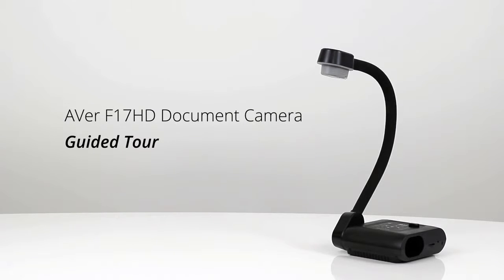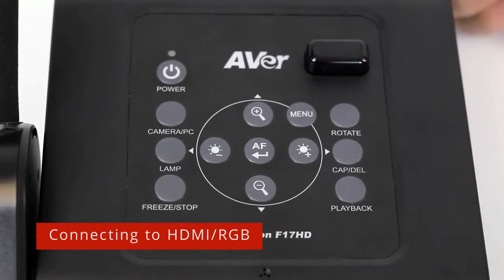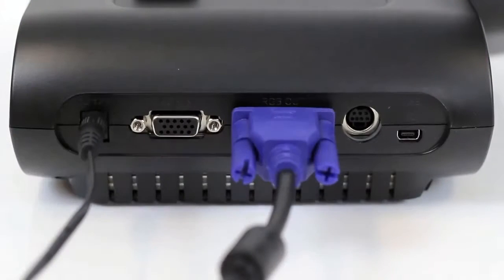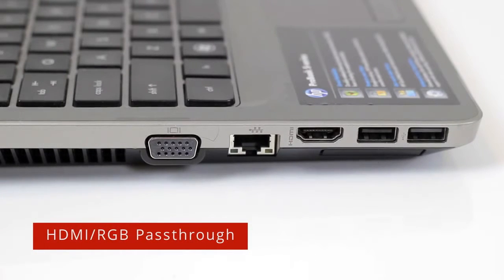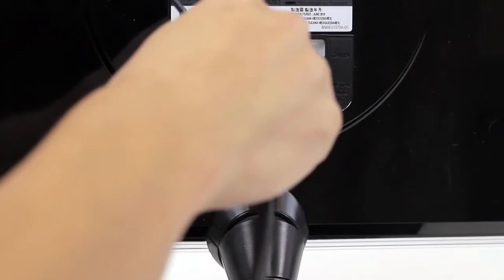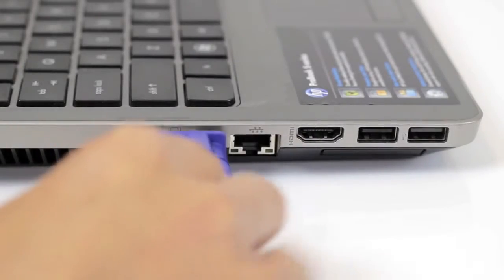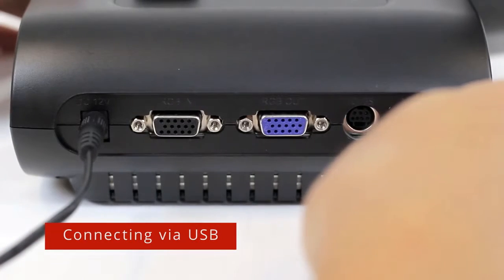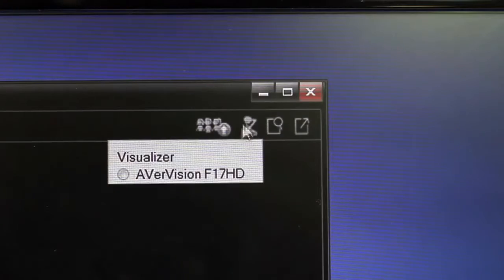Visualizer AVerVision F17HD+ Overview - VISITELECOM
Captivate your students with sharp, vivid images captured by the AVerVisionF17HD+ visualizer with impressive 32X zoom capabilities and a high-sensitivity image sensor.

F17HD+ also supports full HD image streaming via HDMI input/output to ensure the highest quality learning experience. What’s more, you can capture objects from any angle thanks to AVer’s signature flexible arm.

When not in use, the F17HD+’s camera easily locks into the base for quick, secure transportation and storage. Simply put its superior flexibility and portability make it a perfect addition to every classroom.

Features

1-to-1 Connections with students
Create a truly interactive learning environment with the AVer ClassSend student app for iOS, Android and Chrome. Through ClassSend, teachers can instantaneously push snapshots of live visualizer images to all connected student devices, letting students add their own notes to images and send them right back to share with the whole class.

Advanced full HD image streaming via HDMI
HDMI input and output allow teachers to make high-resolution, interactive multimedia presentations. F17HD+’s advanced and versatile connectivity is compatible with all current PCs, laptops and projectors, and ensures the highest quality image transmission - no HDMI to VGA convertor required.

Smooth 30fps one-touch recording
Record all the sounds and excitement of live experiments, head-to-head debates and object examination directly to an SD or SDHC card at 30fps. Playback the video during later class periods or put it online for students to view when they get home.

Extended storage/playback options
Save hundreds of high resolution (5M) images to an SD or SDHC card and take the images captured via the visualizer home with you, or playback image files already stored to your card when working with visualizer in class.